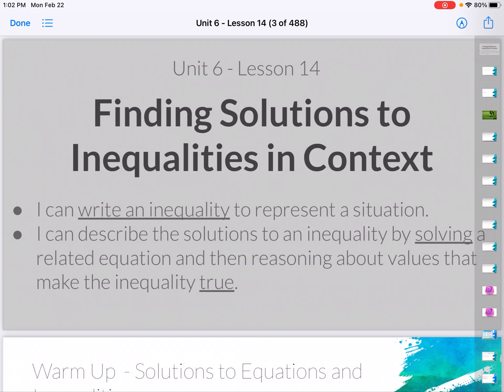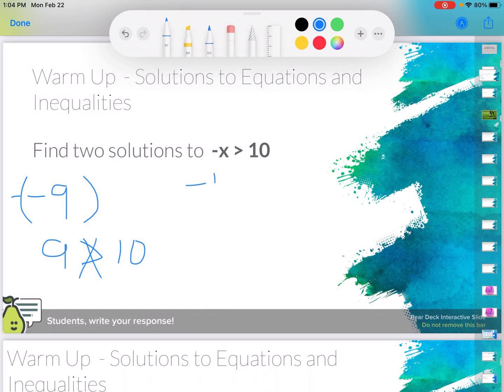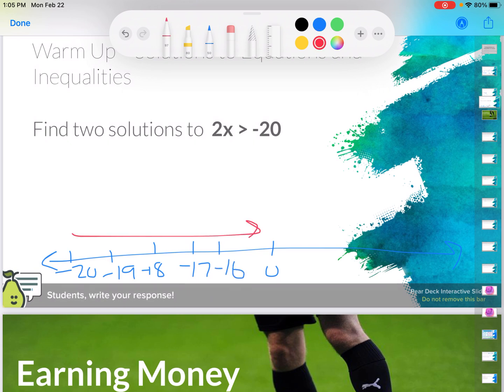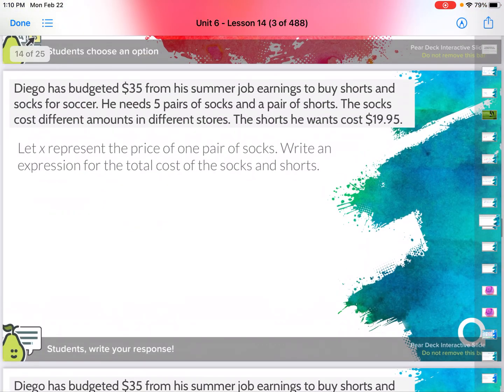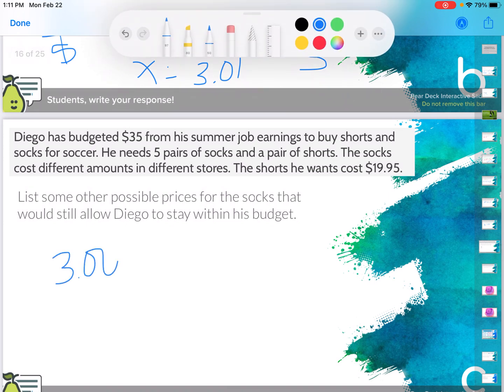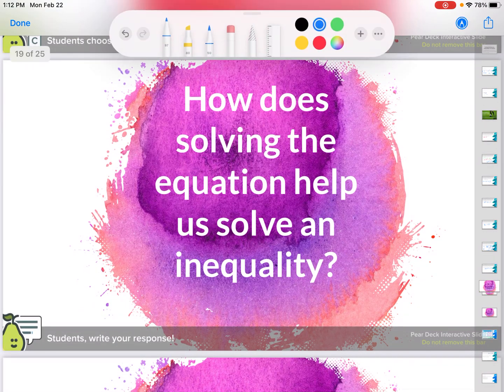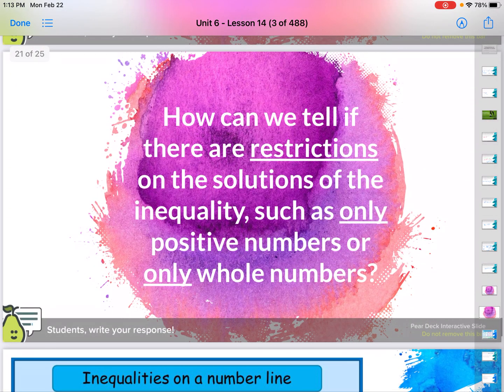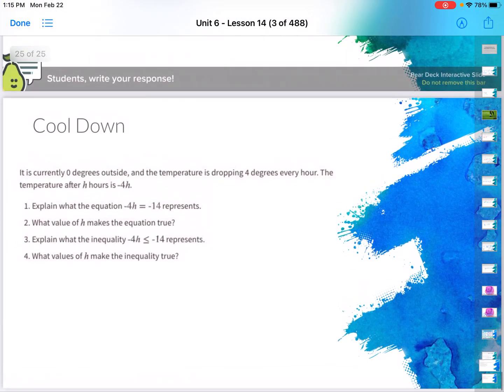Unit 6: Lesson14